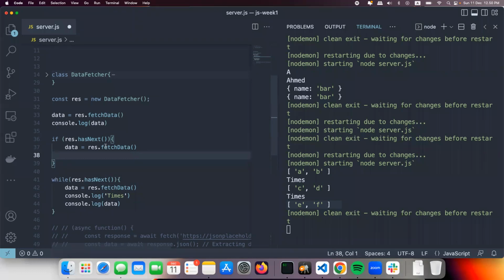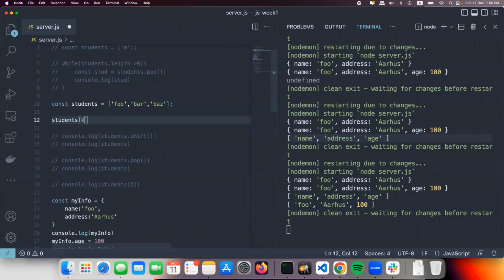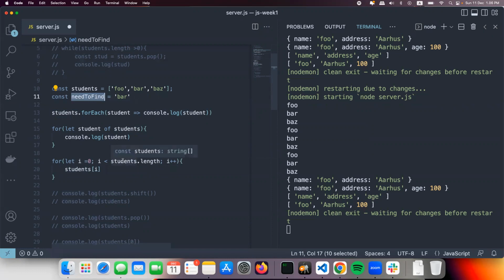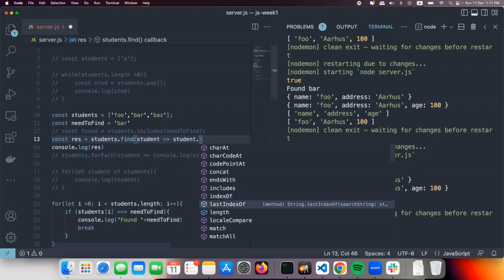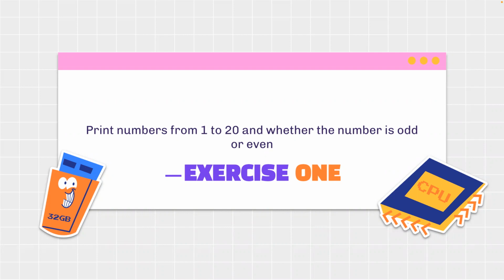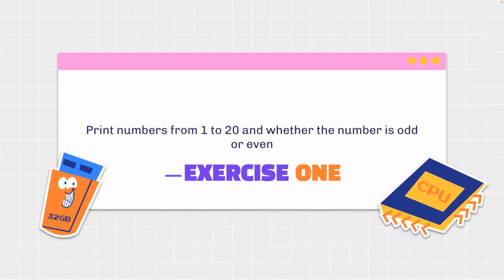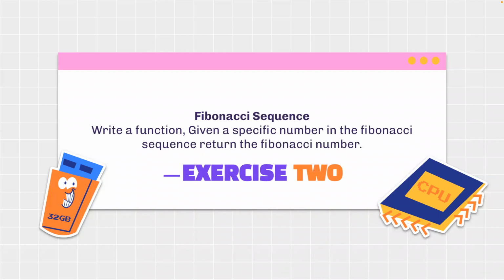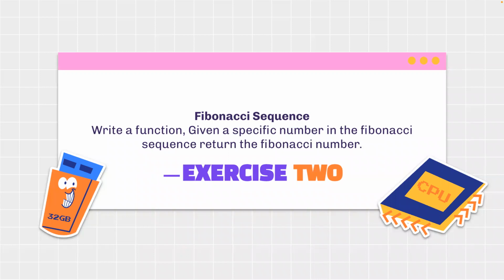Sunday Class 11.12.22: JS1 #4